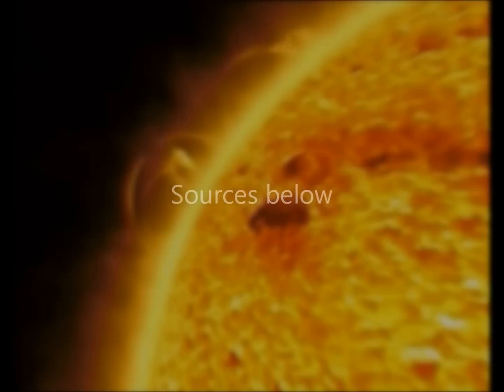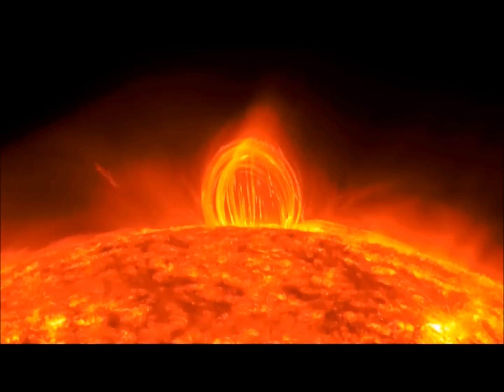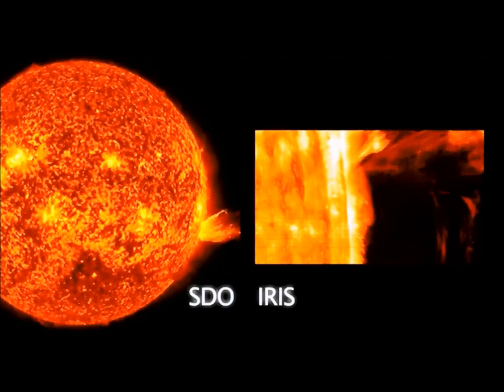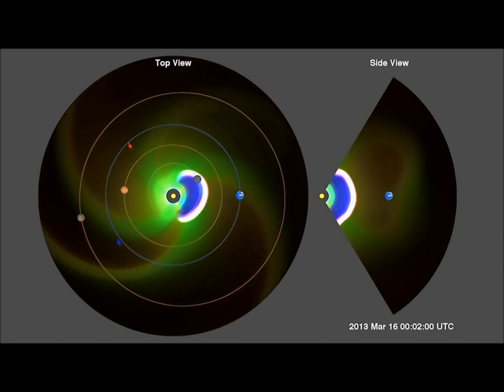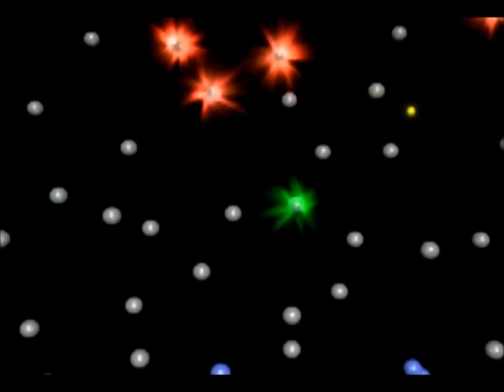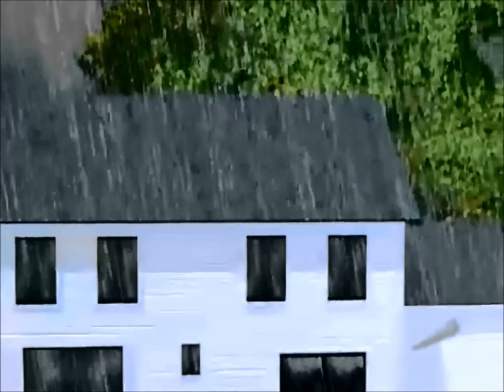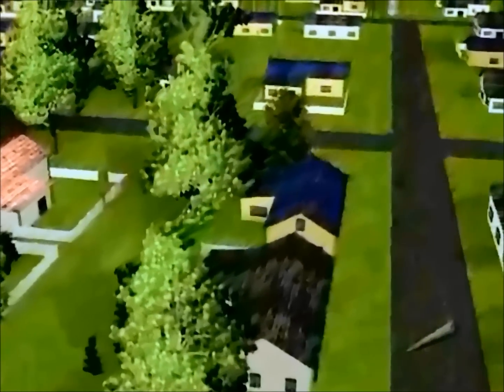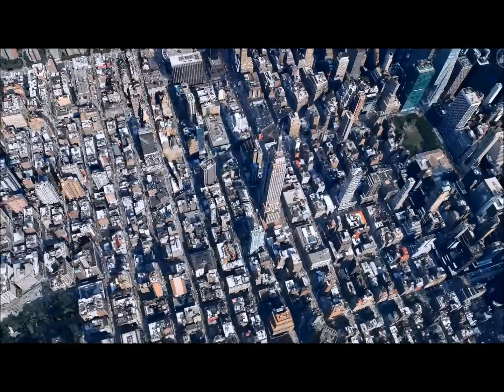The Solar Kill Shot and How it Affects You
“Solar Activity: A Dominant Factor in Climate Dynamics.” By Dr Theodore Landscheidt. Schroeter Institute for Research in Cycles of Solar Activity

“Impacts of Severe Space Weather on the Electric Grid.” PDF

Earth’s Magnetosphere – 15% Weaker over the Last 150 Years

NASA’s Swift Mission Observes Mega Flare From a Mini Star. September 30th, 2014